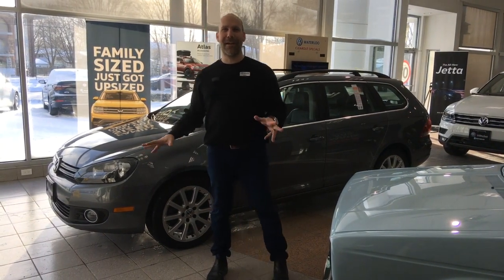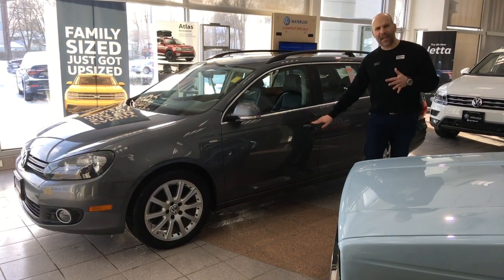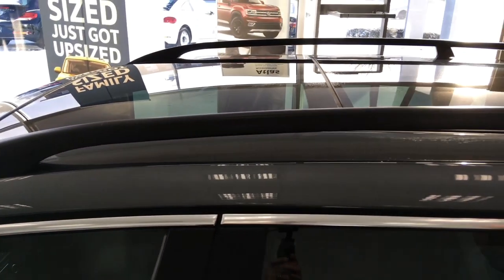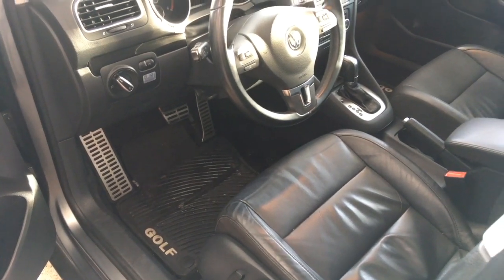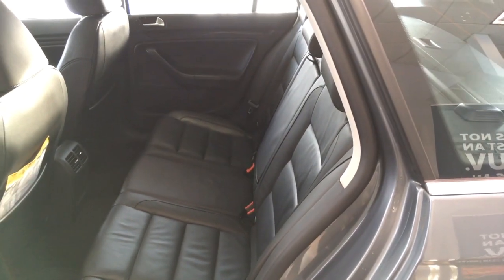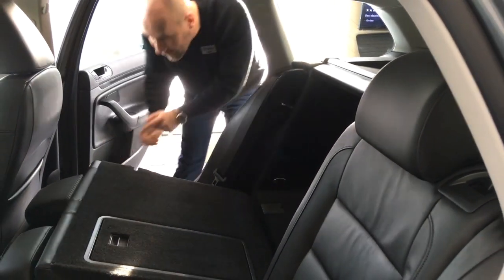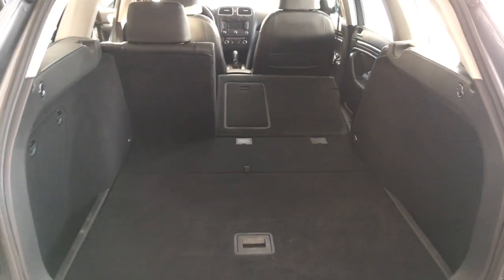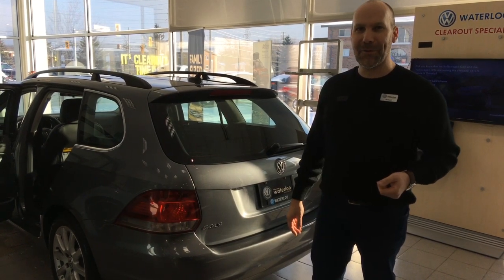2014 Volkswagen Golf Wagon Wolfsburg Edition Review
Looking for a TDI? This 2014 Golf Wagon Wolfsburg Edition TDI comes fully equipped with a panoramic sunroof, navigation and heated seats. Watch this video to learn more!